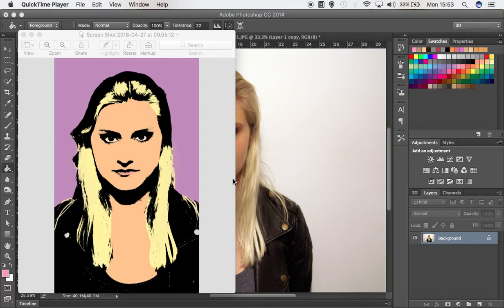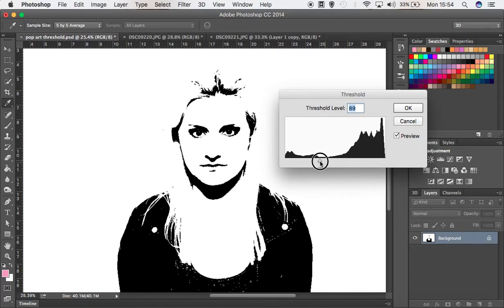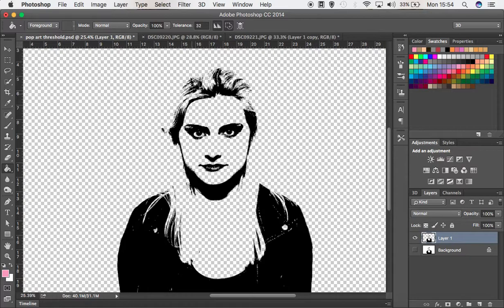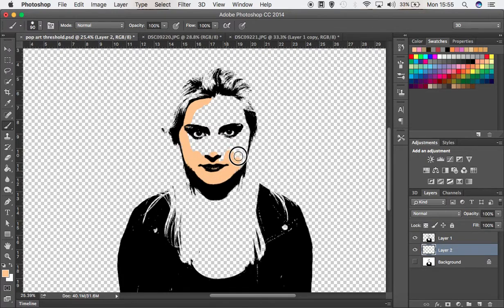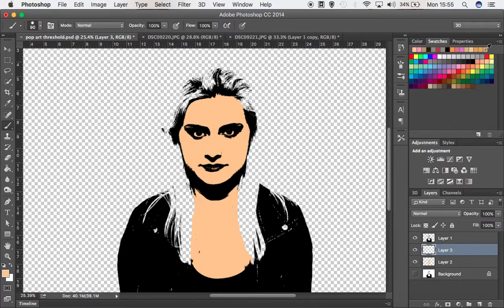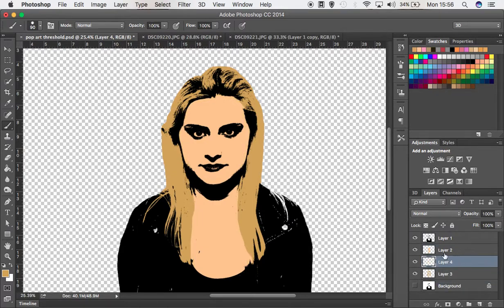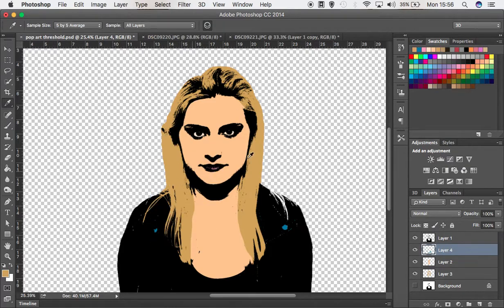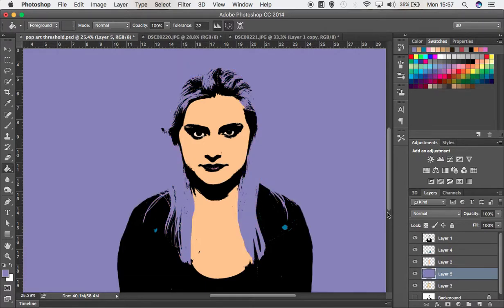Pop Art Simple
Here is a simple means of achieving a pop art look. This can be used to explore pop art themes or for a more comic book like effect.